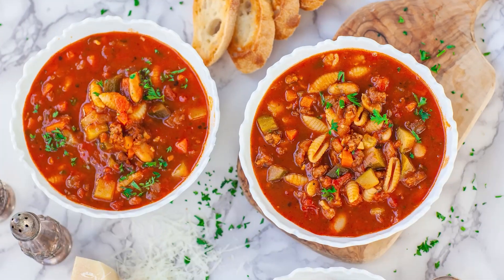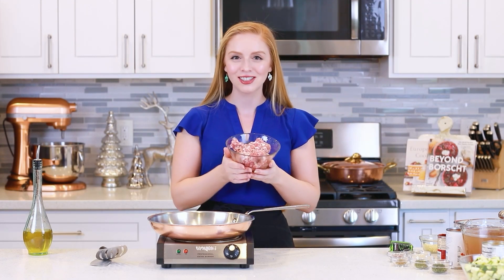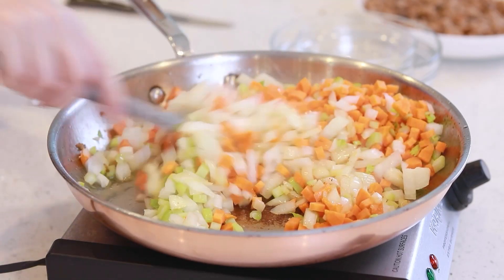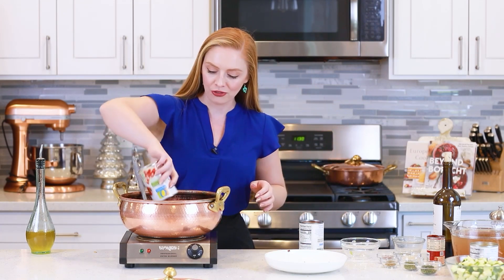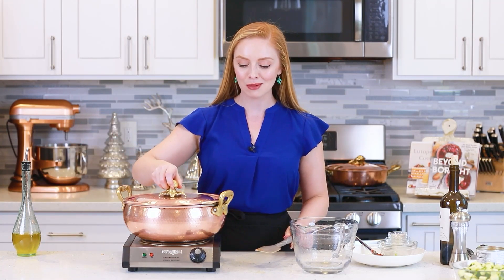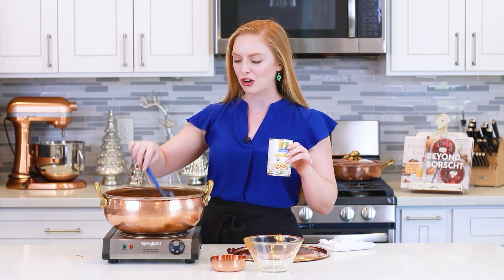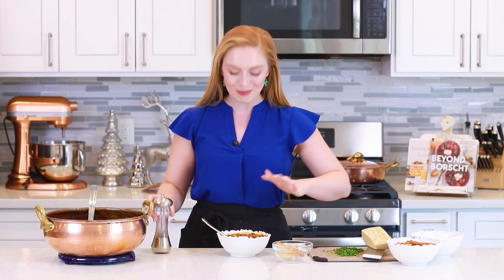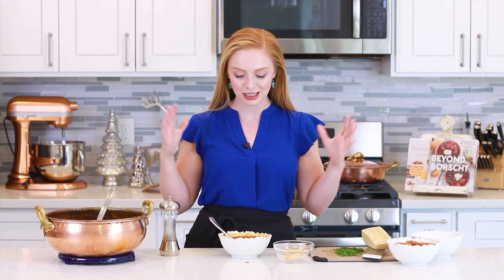The Best Italian Minestrone Soup Recipe | with Italian Sausage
A hearty, warming and flavor-packed soup recipe! My classic Italian minestrone soup with Italian sausage is bound to become a family favorite! This one-pot, tomato-based soup is made with mini pasta and tons of veggies such as carrots, onions, zucchini and beans. You’ll find most minestrone soup recipes to be vegetarian, but I personally love to add mild Italian sausage to make the soup more hearty and even more flavorful! Serve it with grated parmesan cheese on top and toasted baguette on the side!

Contents of this video:
00:00 Introduction
00:52 Preparing Italian Sausage
02:13 Making the Soup Base
04:16 Seasoning the Soup
04:48 Cooking Minestrone Soup
05:47 Adding Pasta & Zucchini
06:49 Adding Beans
07:15 Serving Suggestions
07:49 Taste Test